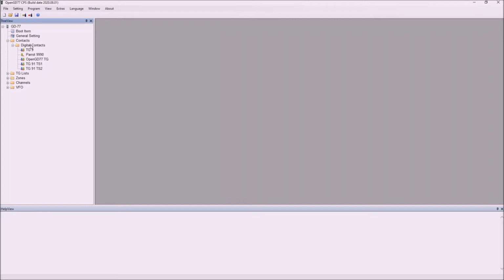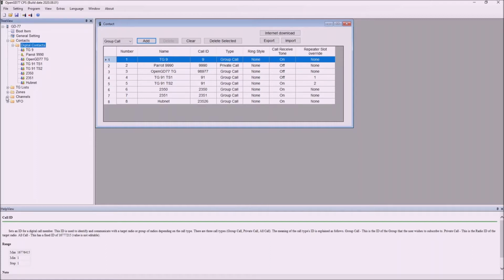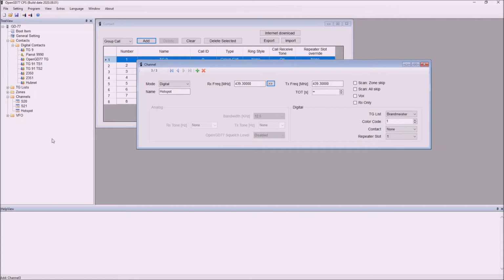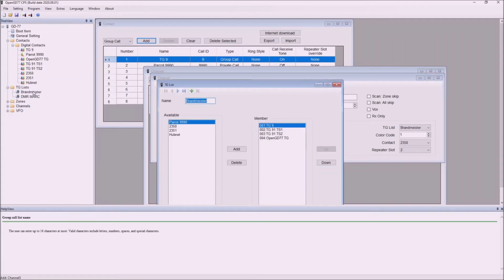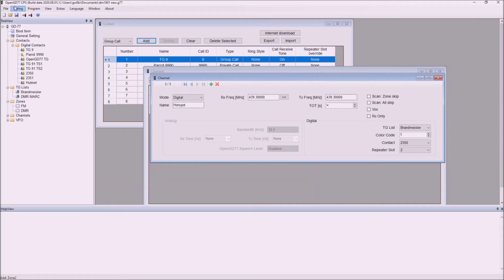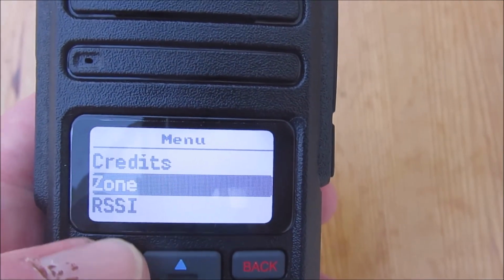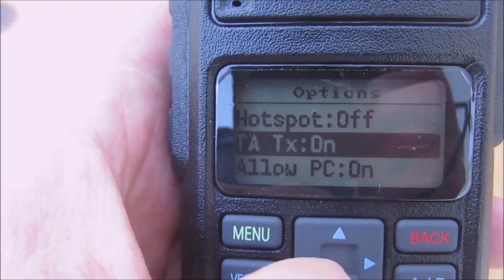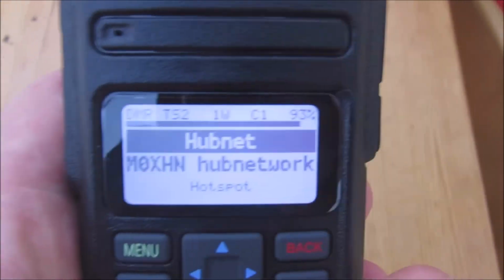A simple codeplug for the DM 1801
Here I go through the basics of preparing a codeplug for a DM 1801 with the Openfirmware using the Open CPS.
I also show you a couple of the features of the Open firmware which make DMR programming and operation easier.

For more information on the Open GD77/DM 1801 firmware and its features go